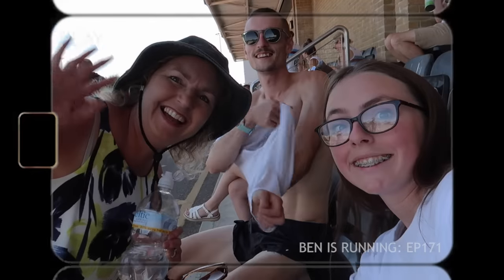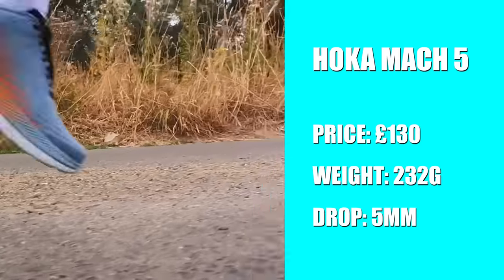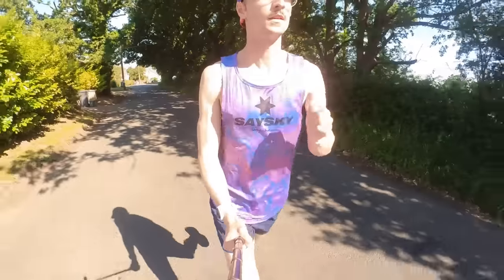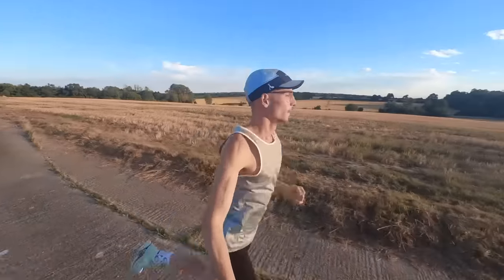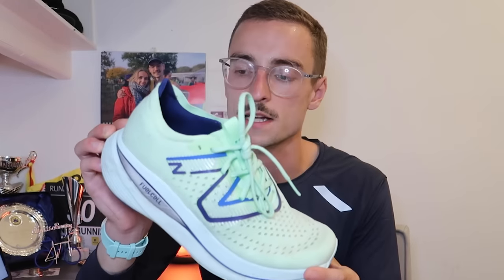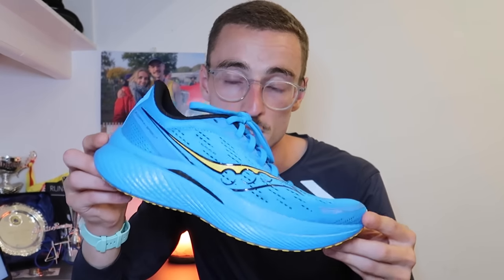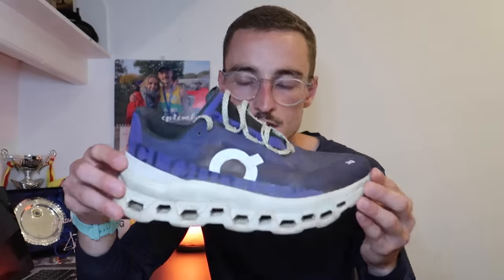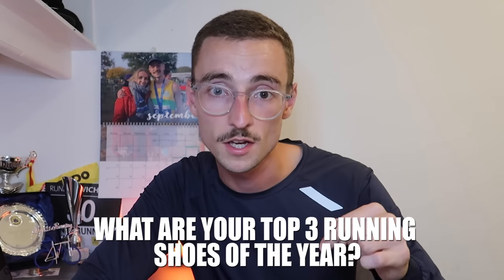The BEST Running Shoes 2022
In todays video I share my top 6 daily running shoes of 2022. For each shoe i go over the key stats, who the shoes are best suited for and a strength/weakness for each.